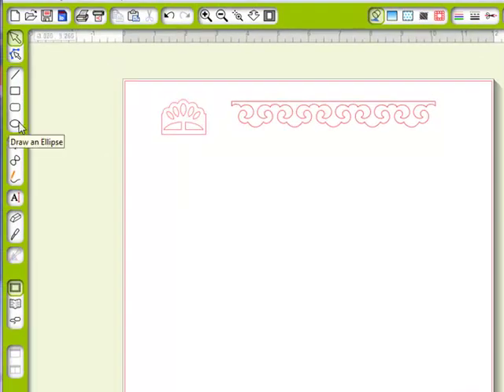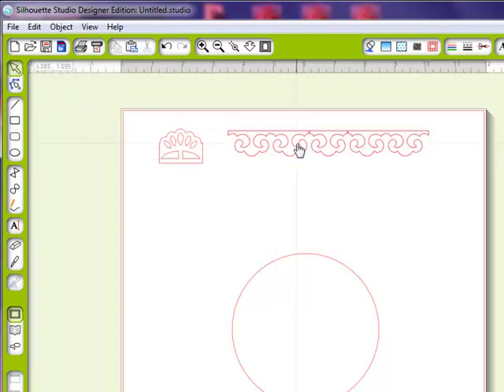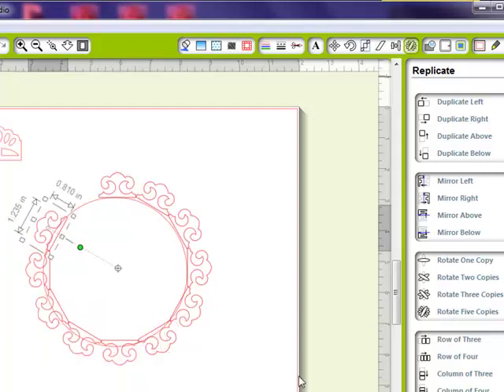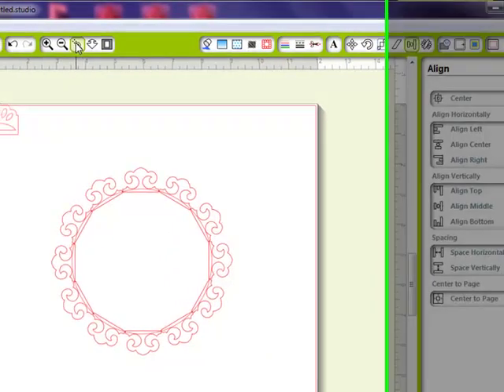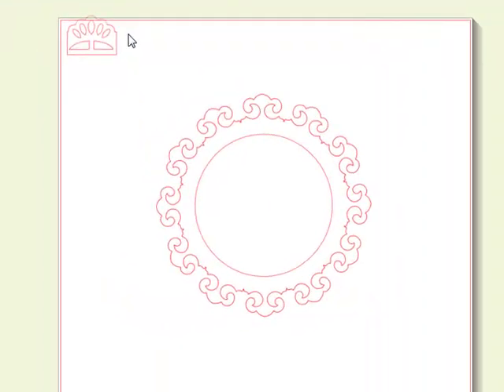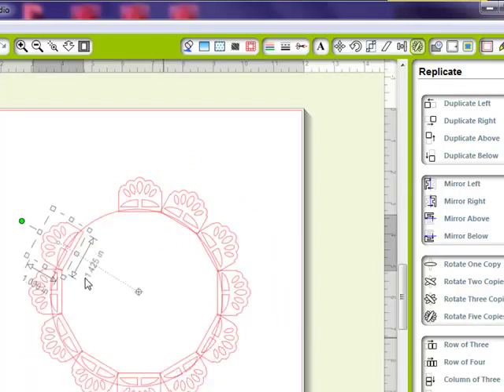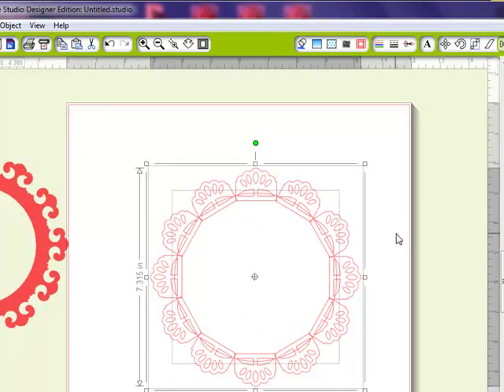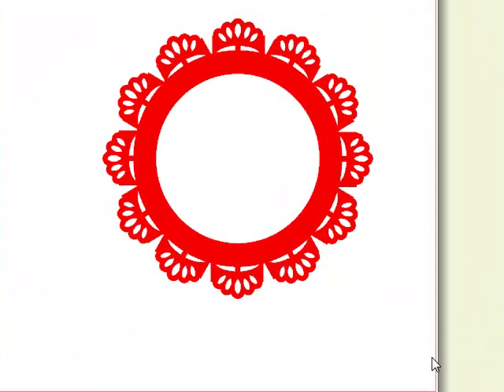Silhouette Studio Tutorial - Straight Borders to Circles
This tutorial will walk you through the steps of taking a straight border and making an entirely new design by adding it to a circular shape to create a whole new design element to go with your border.